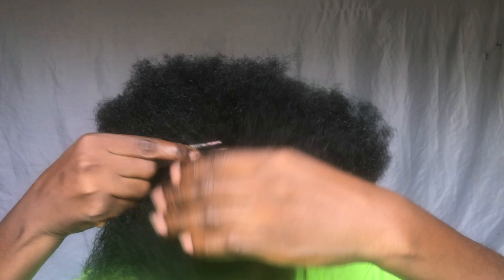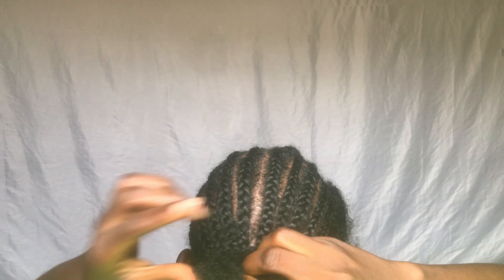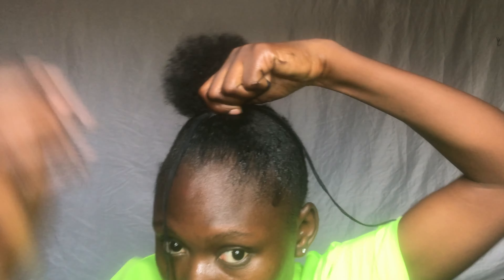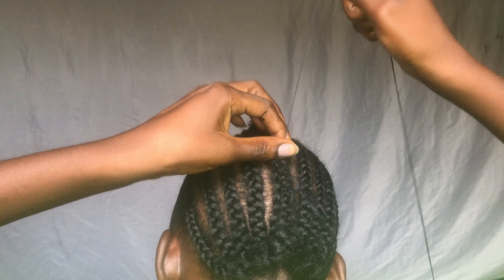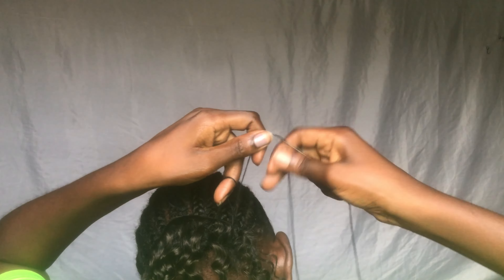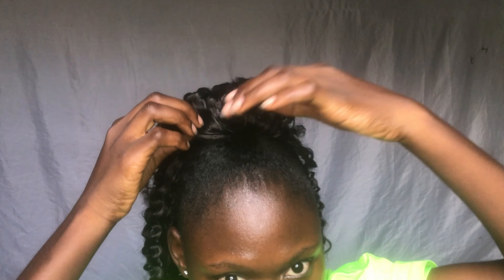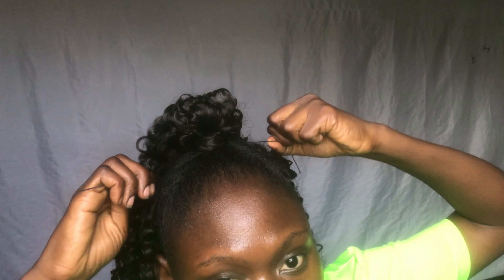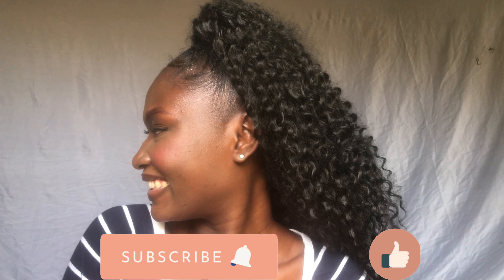HOW TO DO A HALF UP- HALF DOWN HAIRSTYLE ON NATURAL HAIR | No glue❌| No heat❌| Trending hairstyles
This is a tutorial on how to do a half up, half down style without spray, glue or any heat on natural hair. I hope you enjoy watching this.

Let’s interact in the comment section. See you’ll in my next video.

Musician: @iksonmus